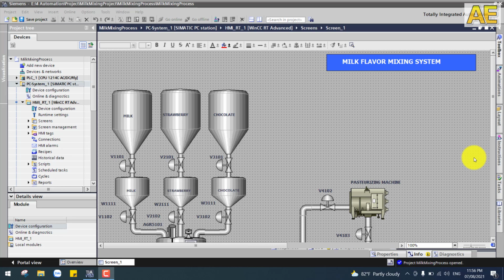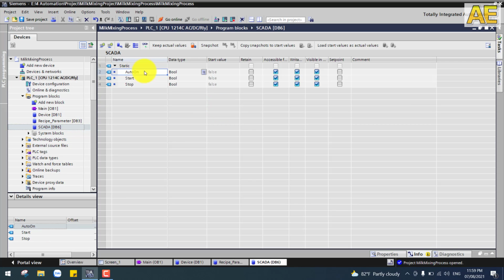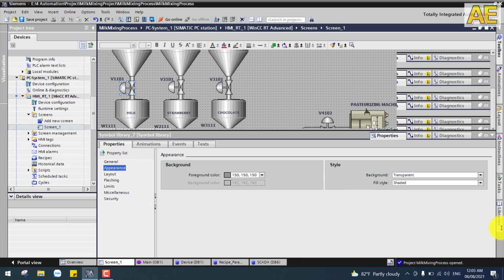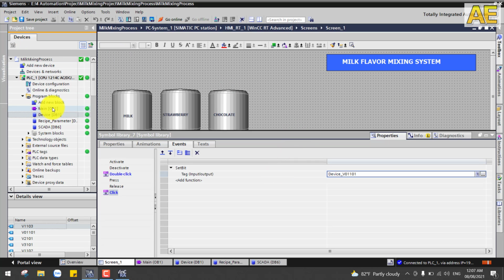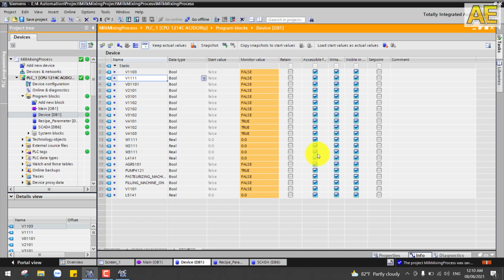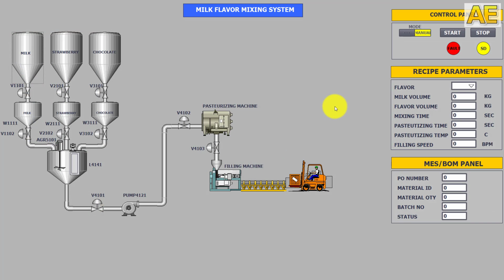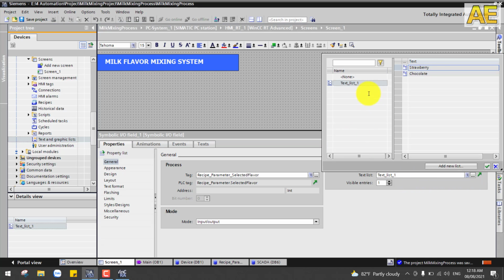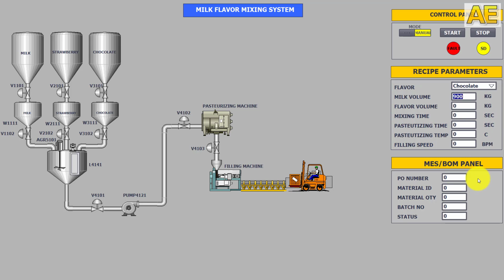TIA Portal: Design SCADA with PLC S7 1200 In 90 Minutes Part 2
In this video, i show how to connect PLC tag to SCADA interface of basic mixing process with TIA Portal V15.
I use PLC S7 1214C AC/DC/Rly .